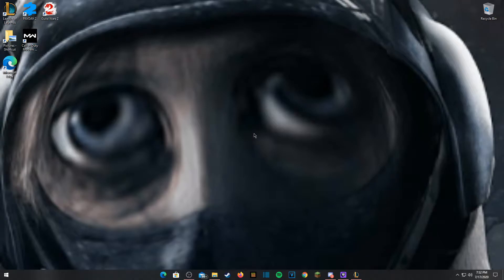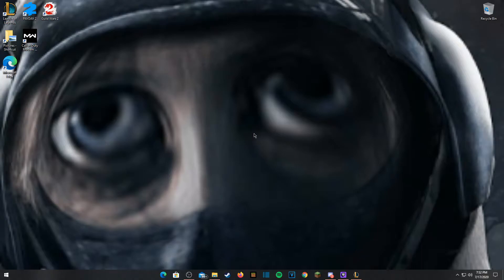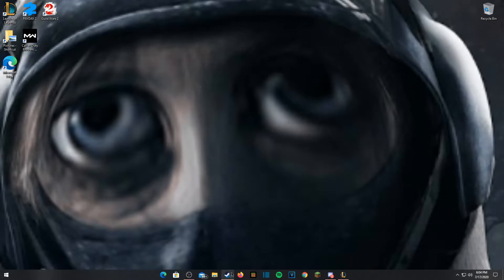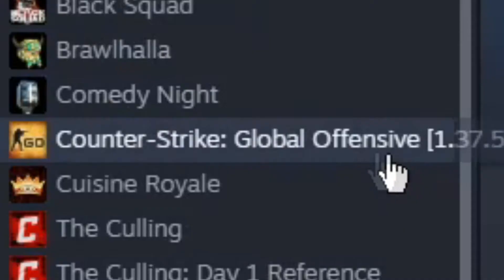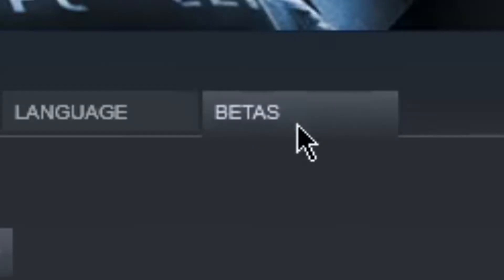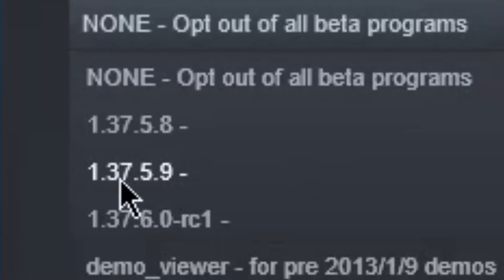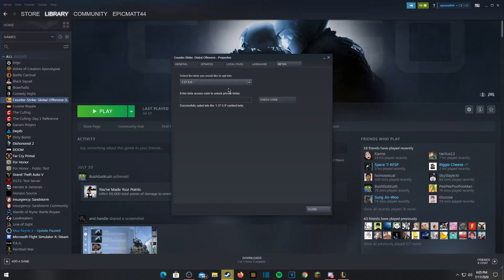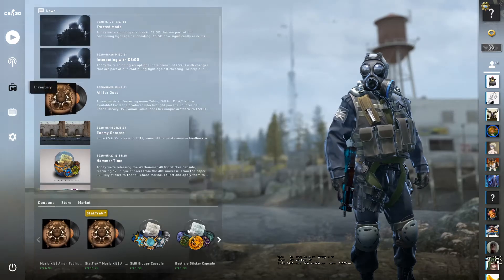How to fix Trusted mode not working in csgo 2020!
Hey guys! In this video I'm going to be showing you guys how to fix the trusted mode not launched error in csgo.I have bee trying to fix it for days now and I finally found it! Hope this helps you guys :)